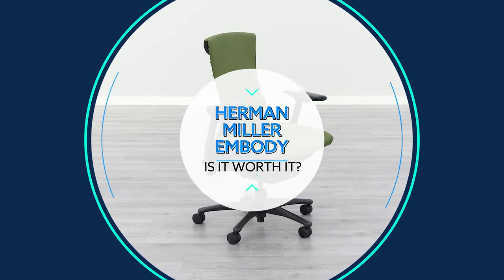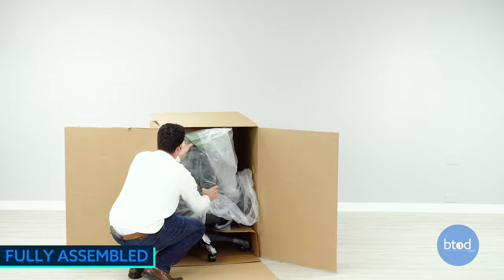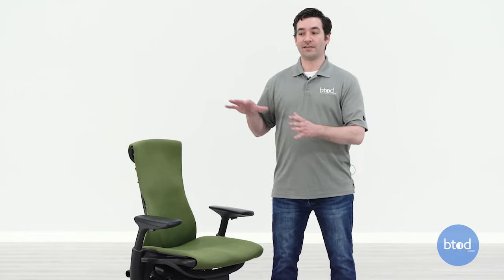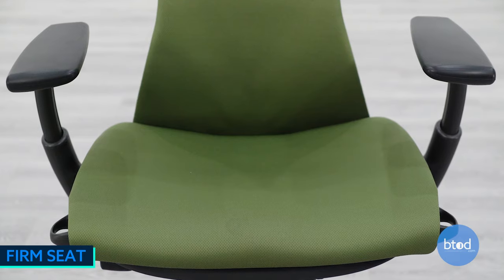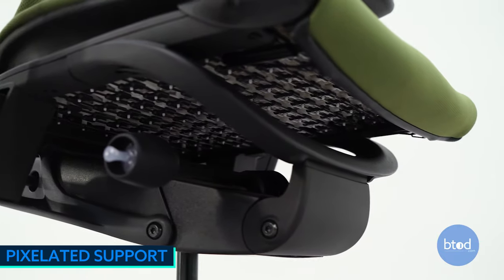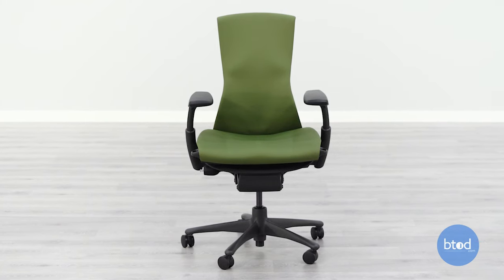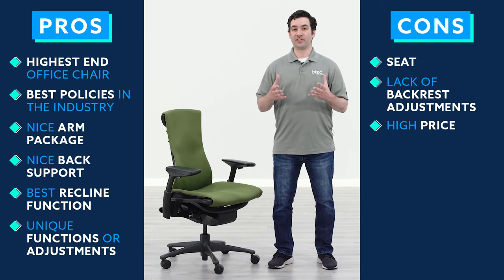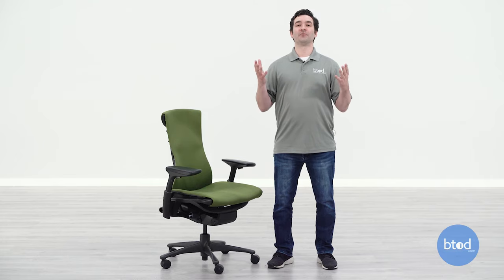Herman Miller Embody Office Chair: Is It Worth It?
The Herman Miller Embody is one of the most expensive office chairs from one of the most famous office furniture brands in the world. Because of it's price, we are often asked if this chair is worth the money. In this video, Ryan will explain if buying the Embody is the right decision for you.

0:00 Intro

0:46 Herman Miller Embody Pros

3:57 Herman Miller Embody Cons

5:25 Is It Worth It?

6:46 Outro